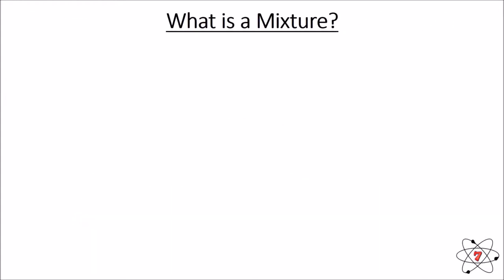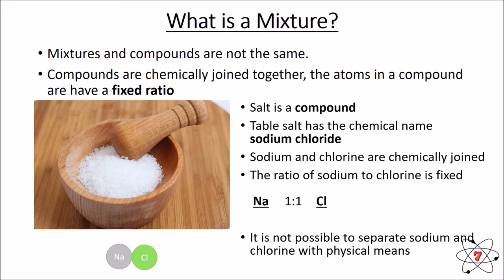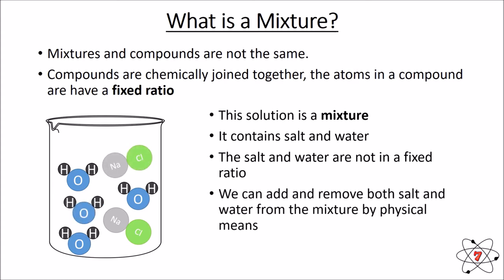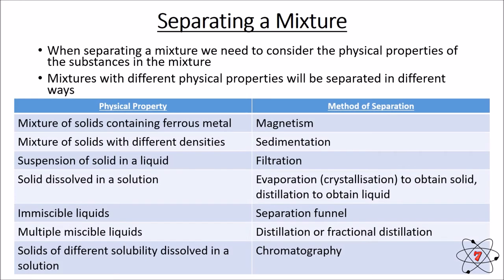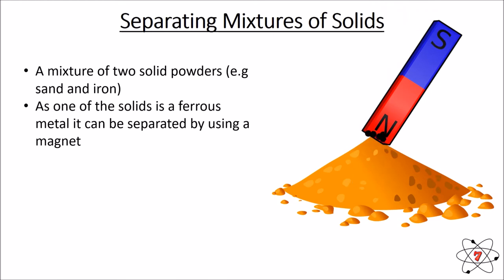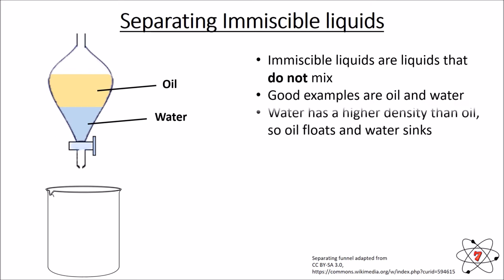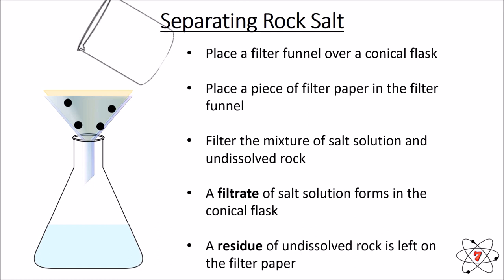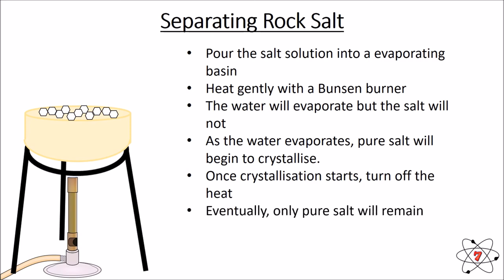Basic Chemistry. Lesson - 5: Separating Mixtures (GCSE Science)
This lesson explains what mixtures are and how we can separate them. Including a detailed explanation of how to obtain pure salt from rock salt.

On our website we have loads of lessons for you for free and loads of content including:
              • Video Lessons
              • Multiple choice quizzes
              • Downloadable/printable resources
              • Experiments for you to complete at home

Make Science Easy, the best way to learn science!